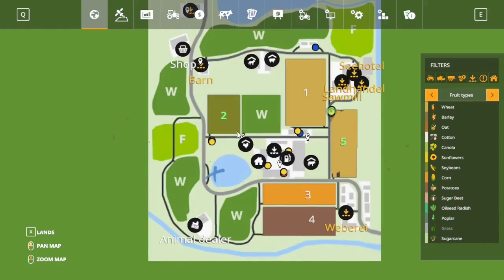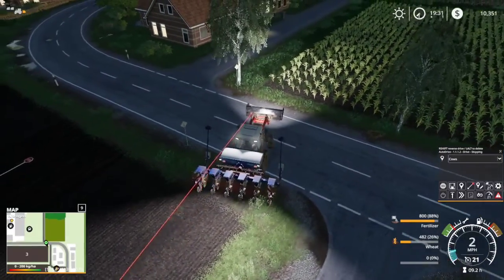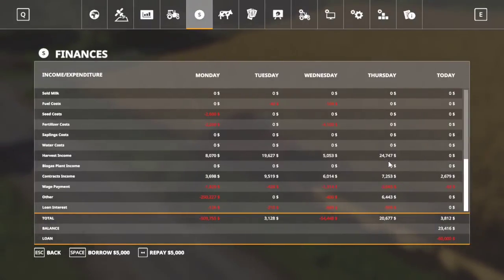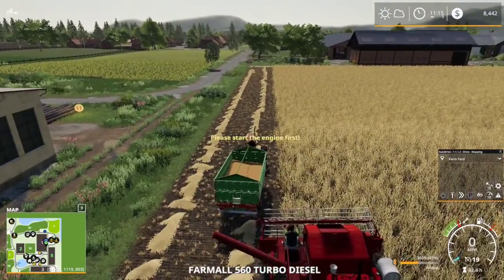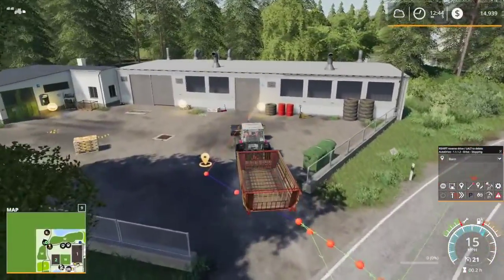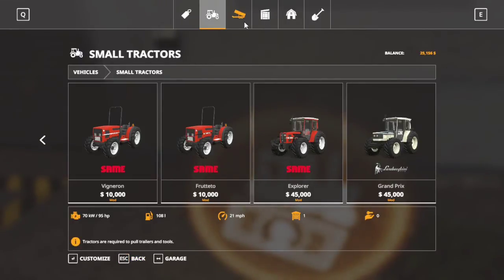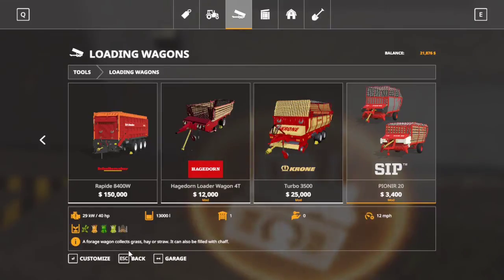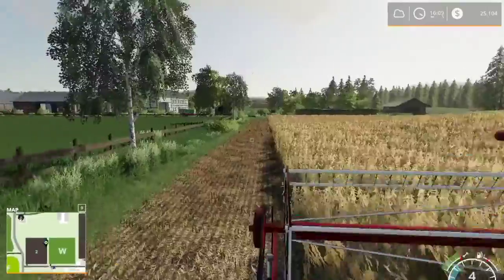Kleines Land Episode 6 - Team Work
Kleines Land Episode 6 - Team Work This is Kleines Land. Follow me as I play through this small map with challenges of low starting cash, needing to make $1 mil, all the animals and using only tractors under 100 HP. I will say it. I may be in over my head.

If you like live streams, check me out on Twitch